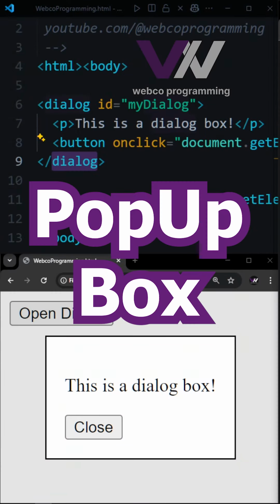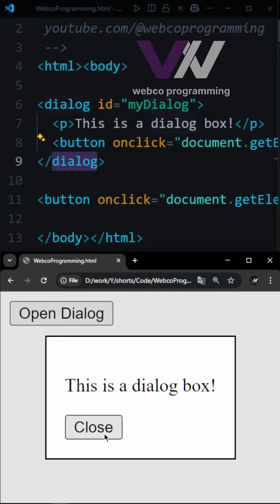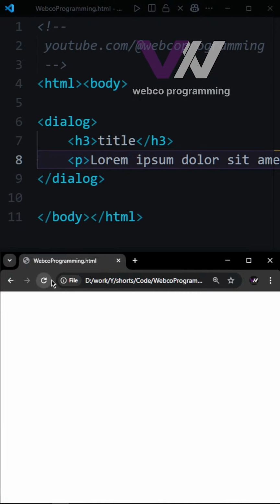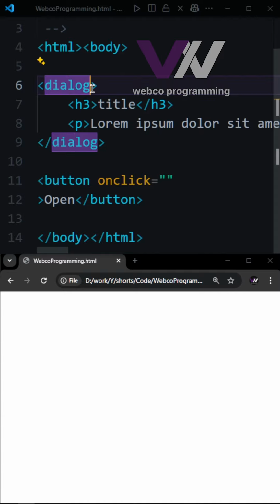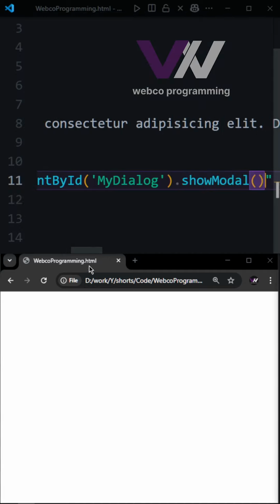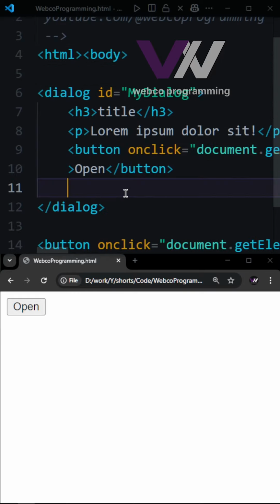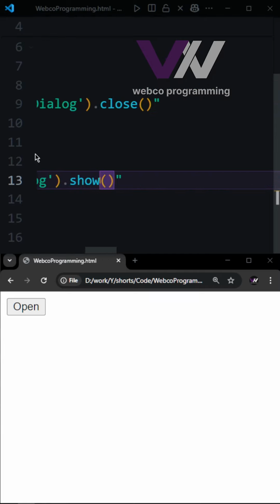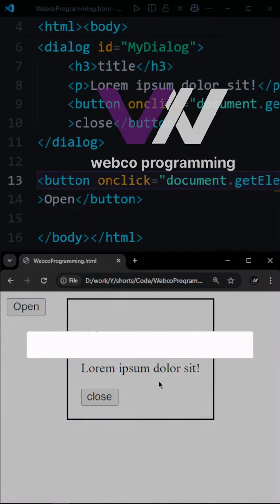PopUp & Modals in Html (no framework) | HTML Short Tutorial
Learn how to use the dialog tag to create awesome popUps and modals ( to show notifications and messages without using any JavaScript framework and by HTML.

🧠 Perfect for beginners and front-end developers!